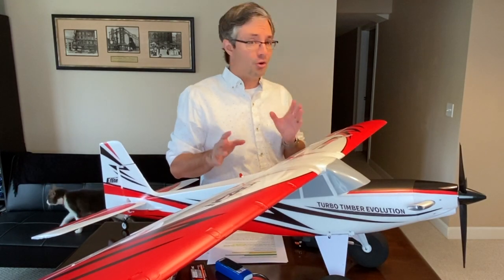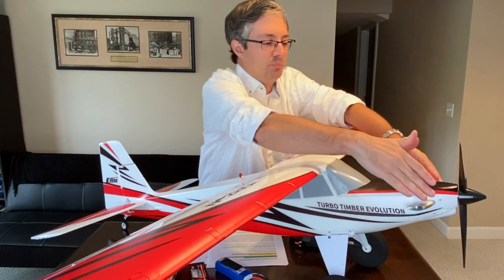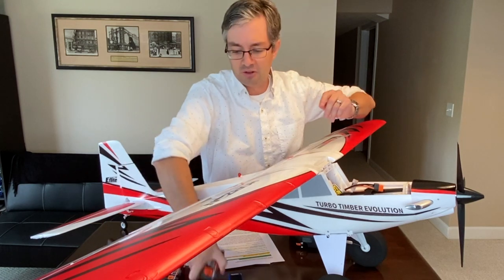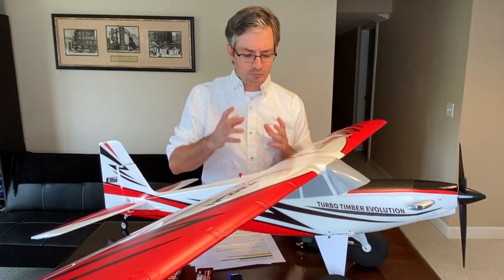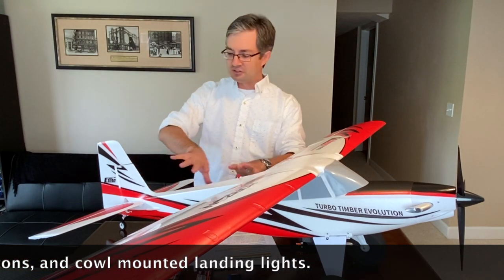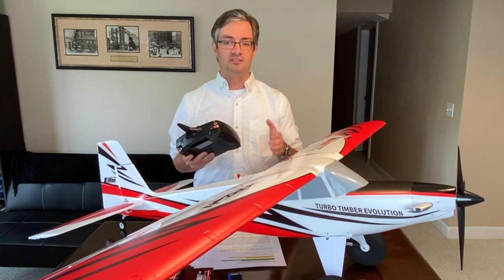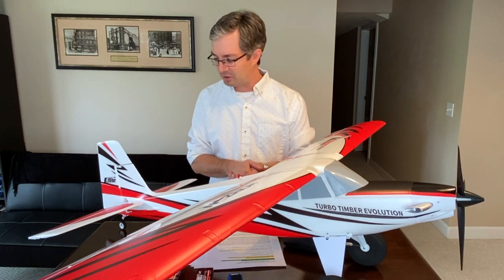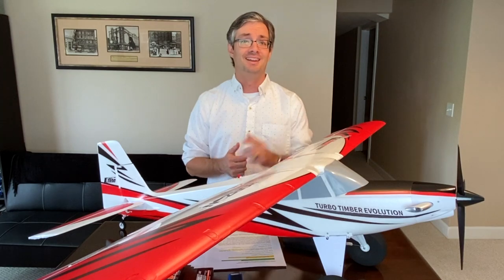Review of the new E-flite 1.5m Turbo Timber Evolution BNF Basic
The Smartest, most capable and durable Timber yet!
The E-flite® Turbo Timber® Evolution 1.5m is the most convenient, capable, and durable version of the popular STOL-capable model yet. Upgrades including a top-mounted hatch, stronger gear mounts, Smart electronics and more make it better than ever!
EVOLUTION OF A LEGEND
Many RC pilots got their first taste of flying a Short Take Off and Landing (STOL) capable airplane with the original E-flite® Timber® 1.5m model. Its friendly handling, nimble sport performance, and takeoff-and-land-almost-anywhere abilities made it one of the most popular RC aircraft of all time — widely acclaimed and highly recommended as a great “next step” after a trainer, as the perfect first STOL-capable aircraft, and as one of the best all-around, fun-to-fly sport models for a wide range of pilots. Its next evolution, the Turbo Timber® 1.5m, proved even more popular than the original with the addition of metal-geared servos, a 3S and 4S compatible power system, plus a turboprop-styled nose and 3-blade propeller. Now comes the Turbo Timber® Evolution 1.5m, ready to continue the Timber legend with new upgrades that deliver more durability, convenience, and capabilities than ever before — plus a fresh and modern look!